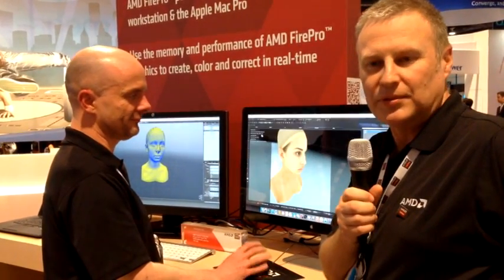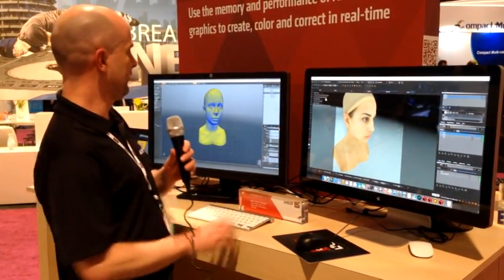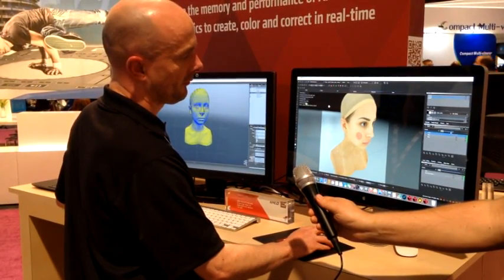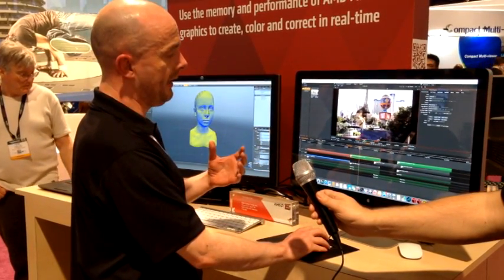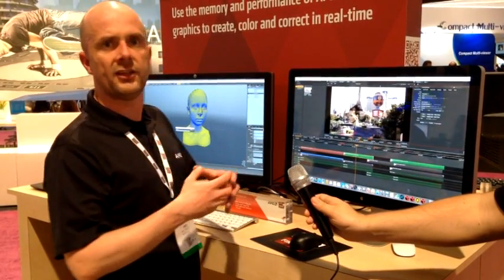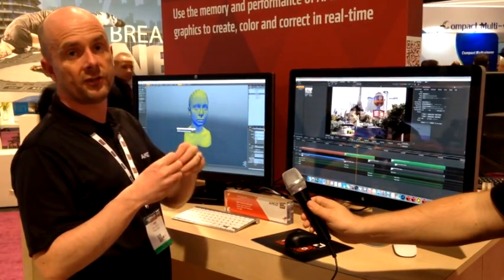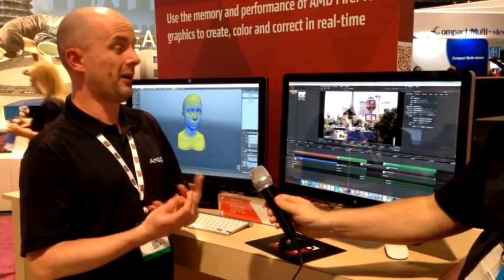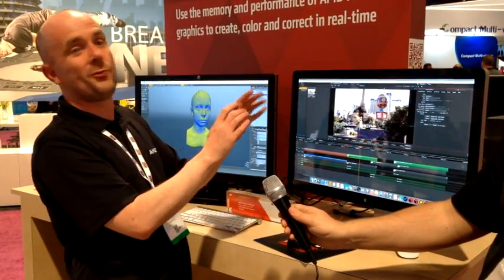Modo & Mari on Mac Pro with AMD FirePro Graphics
Using multiple AMD FirePro GPUs on the Mac Pro to a drive a 3 application workflow with Mari, Modo and Nuke Studio, all on one computer, all as an integrated, high performance, real-timec system